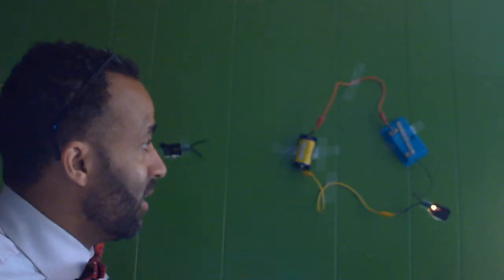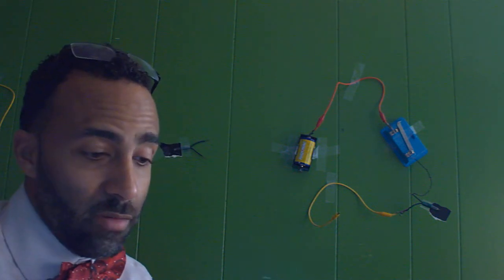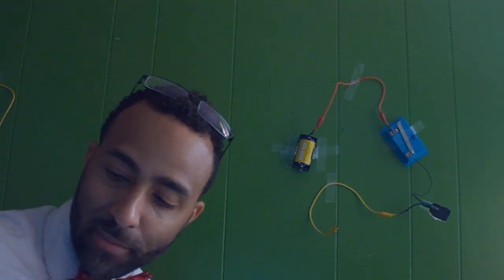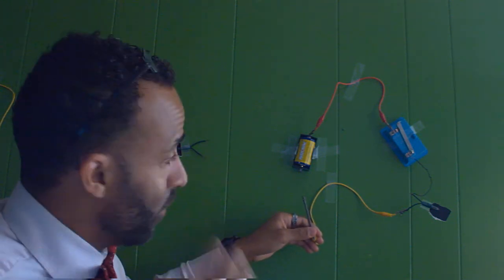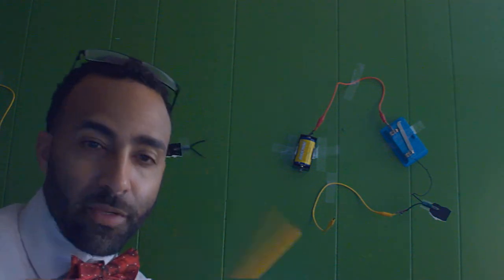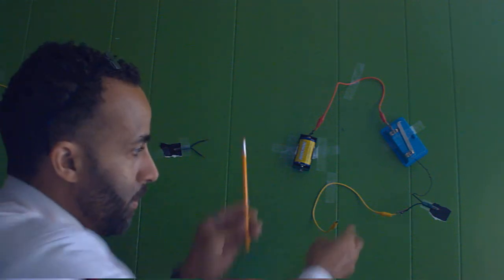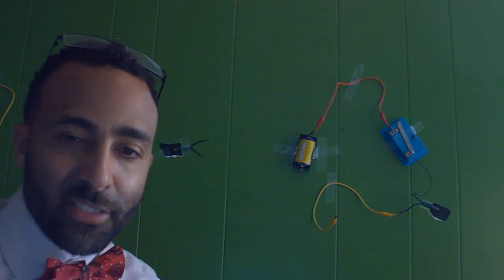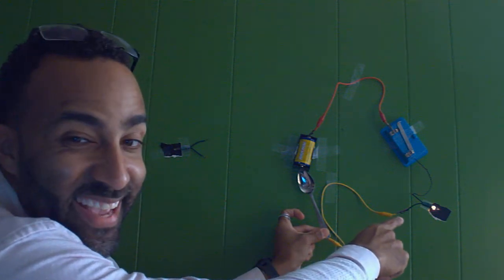Conducting Electrical Energy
Let's talk about using a circuit to test conductors.